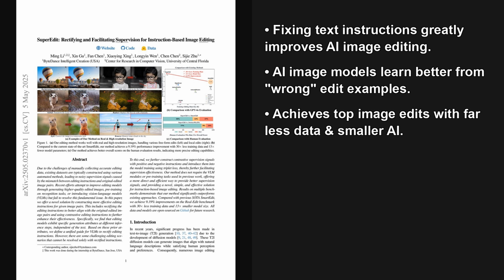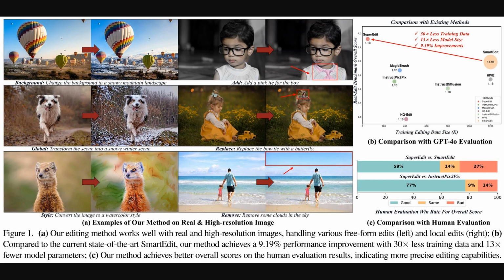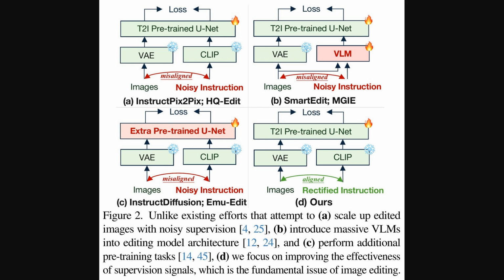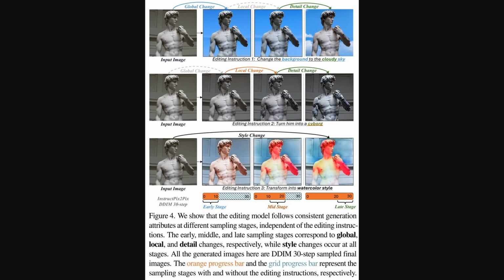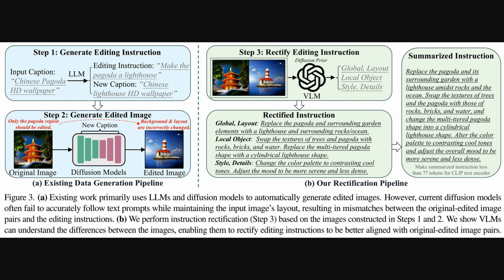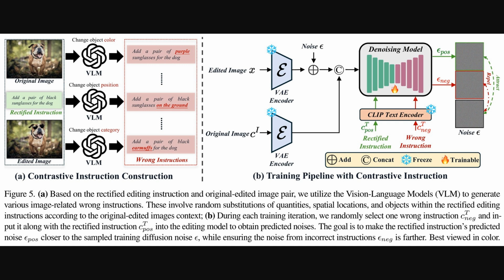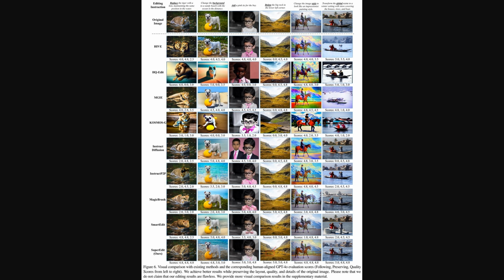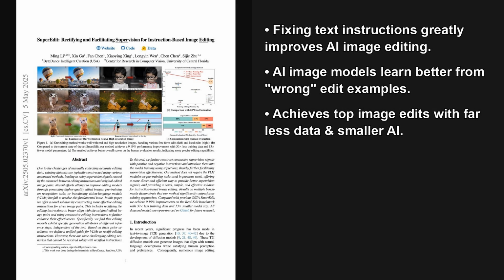SuperEdit: Smarter AI Edit Training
In this episode of the AI Research Roundup, host Alex explores a cutting-edge paper on AI image editing:

SuperEdit: Rectifying and Facilitating Supervision for Instruction-Based Image Editing
This paper introduces SuperEdit, a novel method that significantly improves instruction-based image editing by refining how models are trained. SuperEdit rectifies noisy instructions using VLMs and uses contrastive examples to help models learn better, achieving top results with much less data and smaller models.

SuperEdit's success highlights how smarter training strategies, focusing on data quality and effective learning signals, can be more impactful than just using more data or bigger models. This approach is key for building more efficient and accurate AI systems, especially in creative fields like image editing.